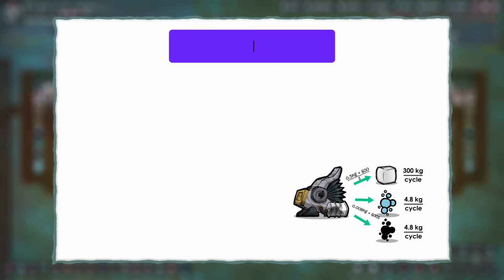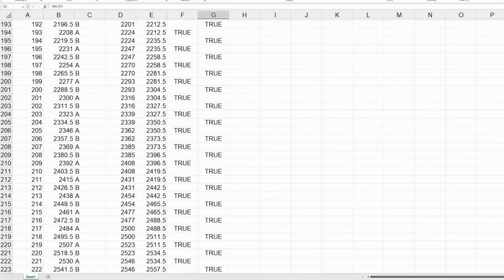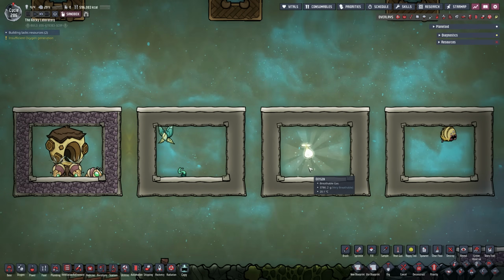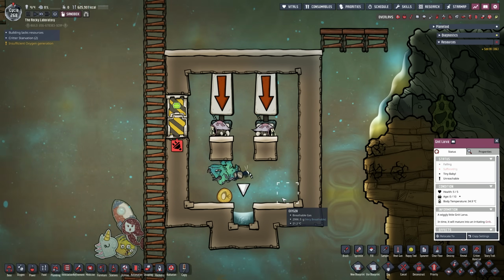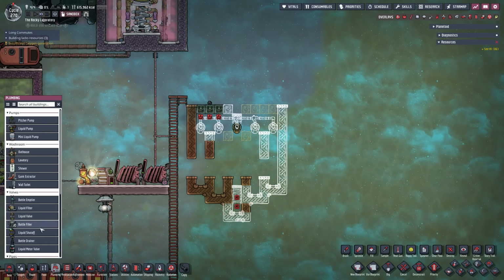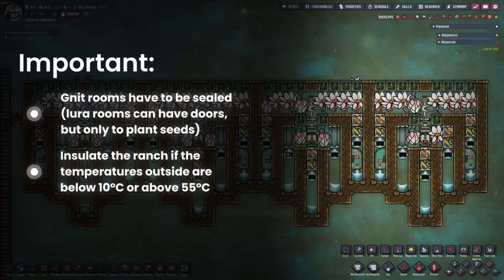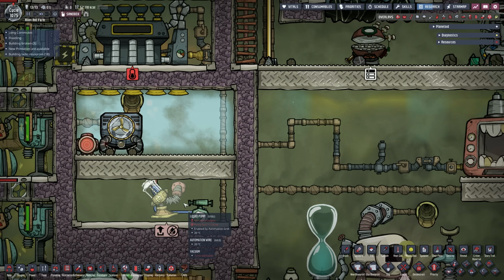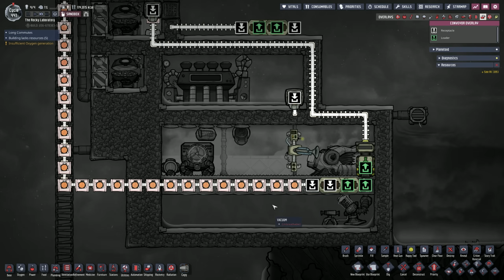Modular Gnit & Lura Farm + Amber Melter | Oxygen Not Included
Free plastic with this simple trick! 🛢️ Oil barons HATE HIM!
In this video we make free plastic with just power and heat, and no other inputs! All thanks to the ridiculous gnit and lura plant synergy, which allows us to make amber for free, that we can then melt into resin and make into plastic, all while cooling our base!

Chapters:
00:00:00 Intro
00:00:37 Calculations
00:02:27 Why gnits?
00:04:52 Breeding Gnits
00:05:57 Farm Design & Build
00:08:06 Things to consider
00:08:40 Layouts
00:09:00 Plant Pulverizer vs Amber Melter
00:09:33 Melting Amber

Correction:
00:10:12 Tempshift plates work in a 3x3 area so they shouldn't touch the side walls if you don't intend to heat them, and you don't in this case. That's an error on my part; don't add tempshift plates to the outermost tiles in the room!
00:11:06 If the steam reaches 128°C, the resin will melt when it's falling down the metal tiles! So don't let it get hotter than that and allow the steam turbine to run at all times. Improved design for hotter temps